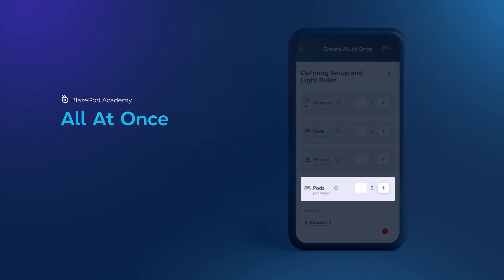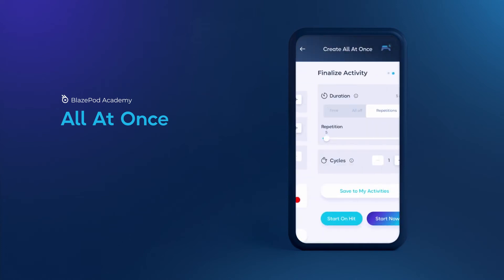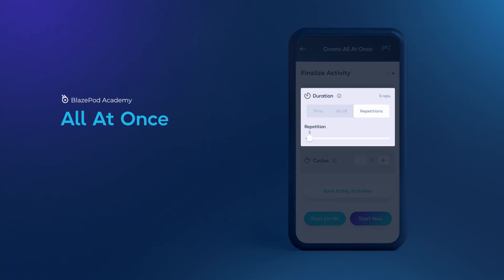All at Once Logic | BlazePod App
BlazePod is a smart light-based reflex training system that brings an element of competition to your workouts, offering a fun way to improve your agility, balance, coordination, reaction time, strength, and more ➡️